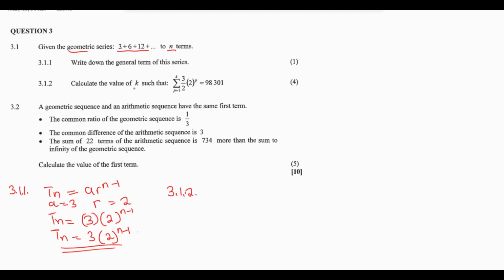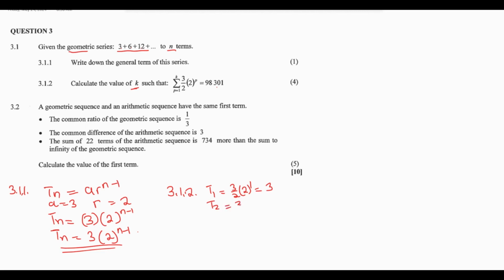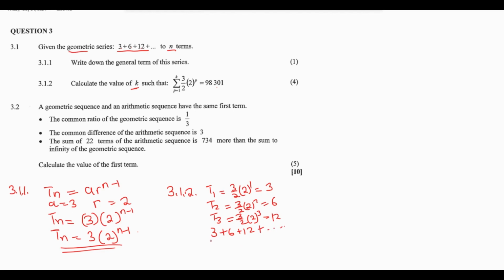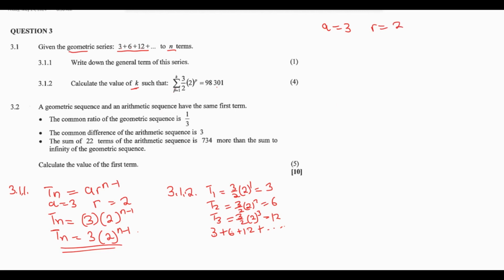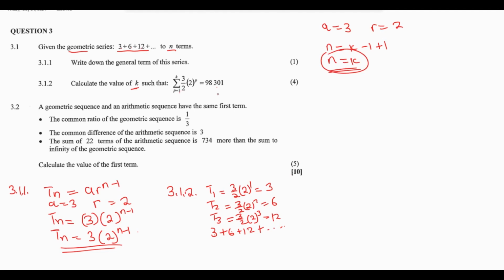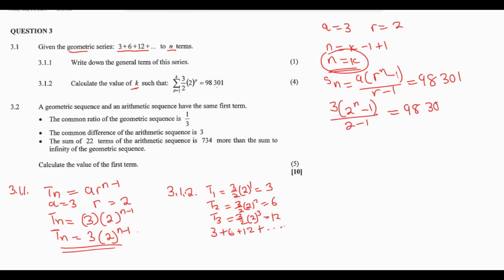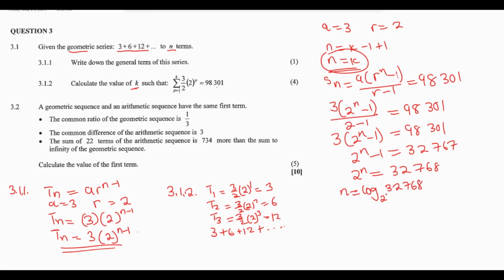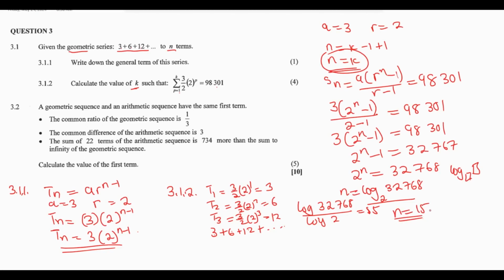2023 NOVEMBER MATHEMATICS PAPER 1 | QUESTION 3 1 2 | GEOMETRIC SEQUENCES AND SERIES | DBE